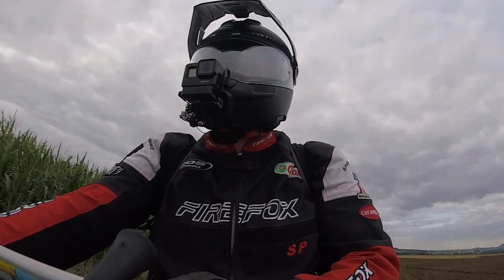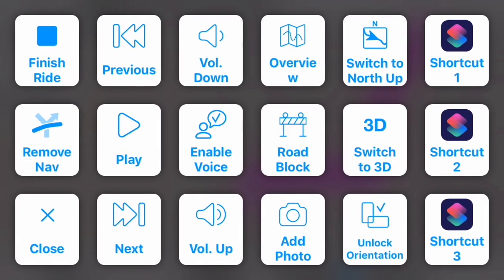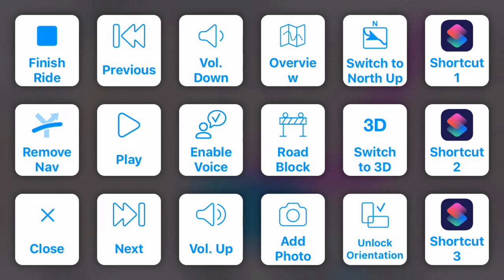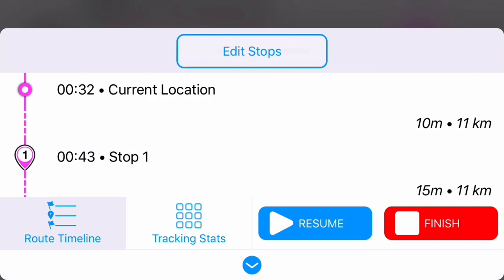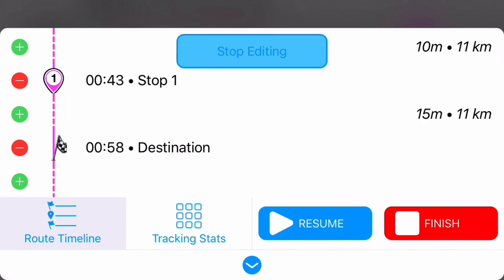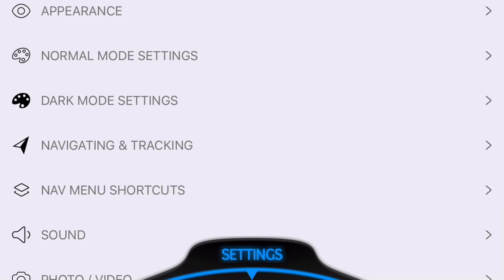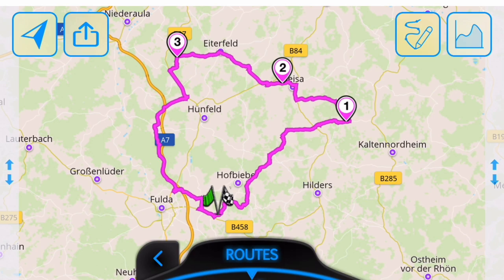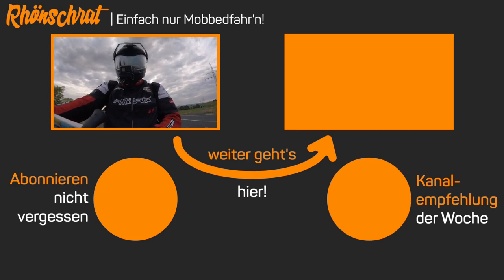Was wird sich tun bei Scenic 2 | Eine kleine Vorschau aufs große Update | #159 (Englische Version)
Dies ist die englische Version von meinem Video.

Meine Ausstattung:
🏍 Motorrad: Ducati Monster 821 Modelljahr 2015

Aktuelles Motovlogging Setup
💰 Actioncam: GoPro Hero 7 Black
💰 GoPro Gehäuse: Ulanzi V2
💰 GoPro Mikrofon Adapter: 3,5mm Mikrofon Adapter
💰 Mikrofon: Rode SmartLav+
💰 Mikrofon Adapter: Rode TRRS auf TRS Adapter
💰 Alternativ Mikrofon: Speedlink Ansteckmikrofon
💰 Actioncam: GoPro Hero 5 Session

Altes Motovlogging Setup
💰 Actioncam: GoPro Hero 4 Silver
💰 Freisprecheinrichtung: Sena 20S
💰 Ton: Sena Bluetooth Audio Pack

Zusätzliches Vlogging Setup
💰 Gimbal: DJI Osmo Pocket
💰 Mikrofon Adapter: Osmo Pocket 3,5mm Mikrofon Adapter
💰 Mikrofon: Rode VideoMicro
💰 Handy Halterung: PGYTECH Handyhalter Plus für Osmo Pocket
💰 Zubehör: Osmo Pocket Erweiterungsset

Befestigungen und Halterungen
💰 Smartphone Halter: RAM MOUNT UNIVERSAL X-GRIP
💰 Befestigung: Ram Mount Arm 60mm
💰 Befestigung:Ram Mount Arm 90mm
💰 Befestigung:Ram Mount Tough-Claw
💰 Befestigung:Ram Mount GoPro Adapter

Spannungsversorgung
💰 BAAS USB DOPPEL-BORDSTECKDOSE
💰 Powerbank: Anker PowerCore 20100mAh
💰 Powerbank: Anker PowerCore 13000mAh
💰 Lightning Kabel 90 Grad gewinkelt 30cm
💰 USB C Kabel gewinkelt 30cm
💰 System-S Mini USB Spiral Kabel 90 grad Winkelstecker (Links)

Ausstattung
💰 Helm: Schuberth E1
💰 Interkom: Schuberth Sena SC10U
💰 Helm: Shark Evoline 3
💰 Motorrad Jeans: Trilobite Prado
💰 Tankrucksack: Held Case
💰 Satteltaschen: QBag

Bei einigen Links kann es sich um Afilliate-Links (💰) handeln. Solltet ihr über diese Links etwas kaufen, bekomme ich eine Provision. Euch entstehen dadurch aber keine zusätzlichen Kosten.
Danke für den Support.